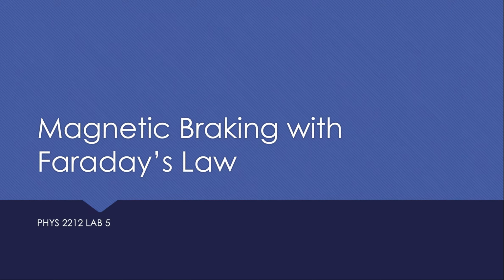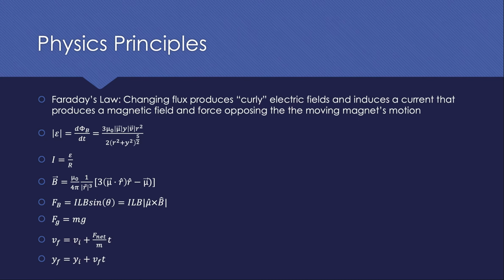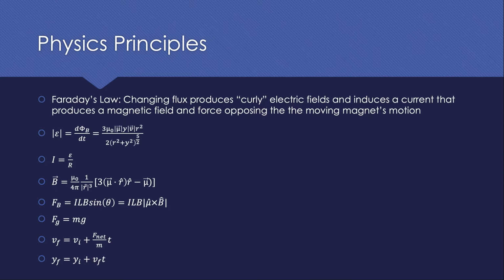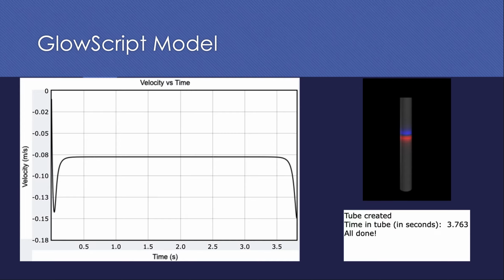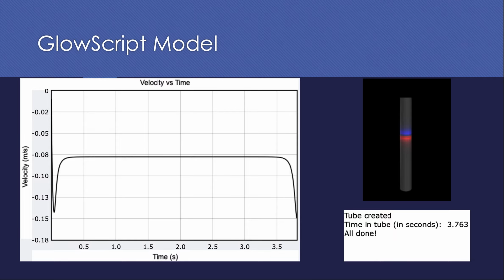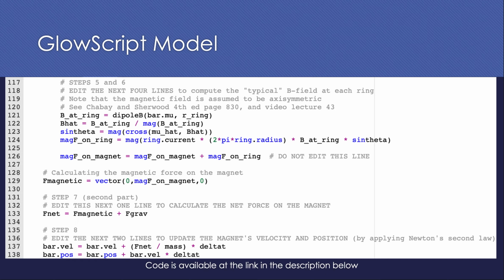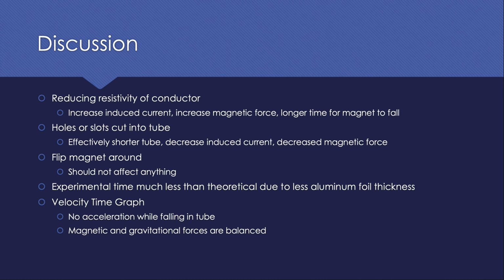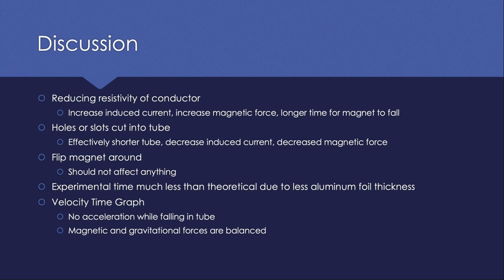PHYS 2212 Lab 5: Magnetic Braking with Faraday’s Law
PHYS 2212 Lab 5 Video Report